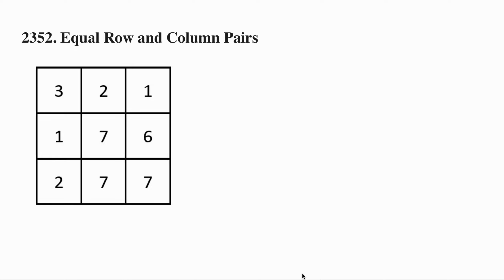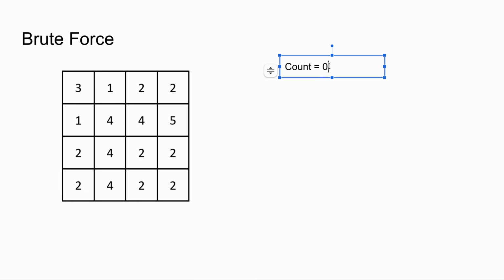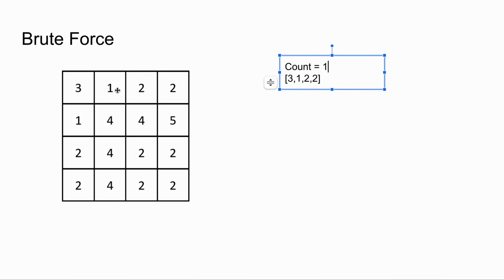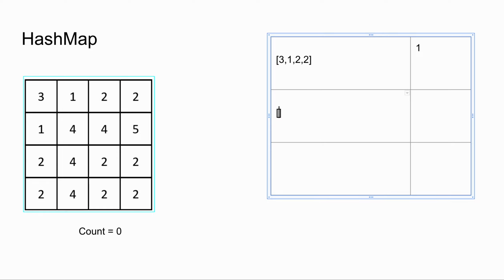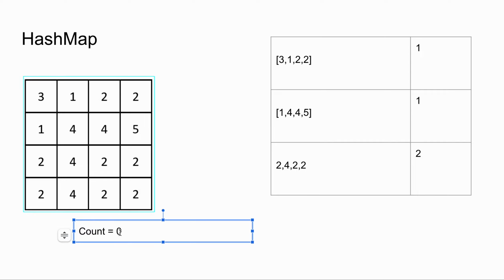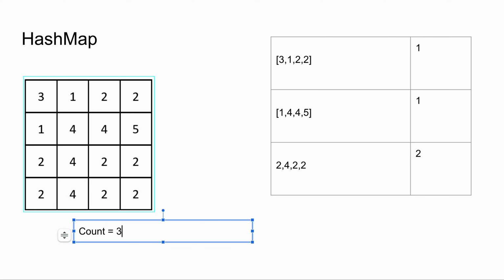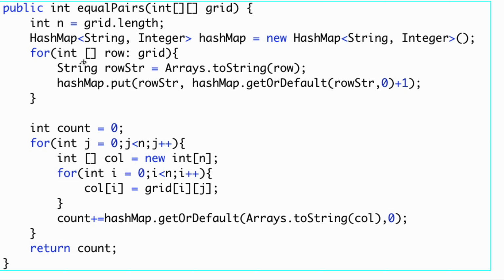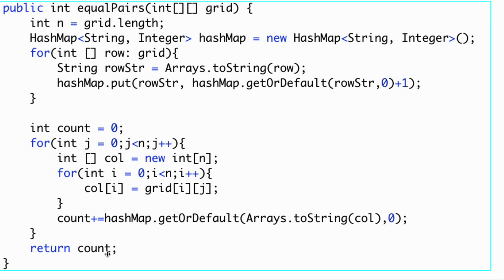LeetCode 2352 Equal Row and Column Pairs